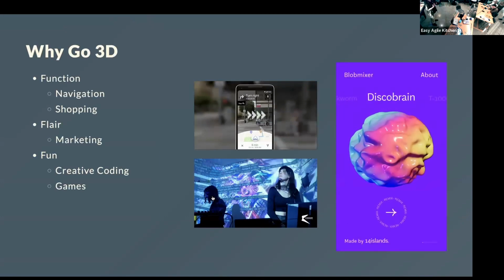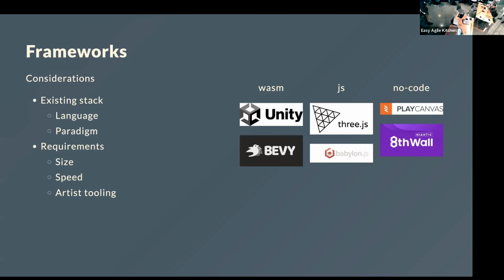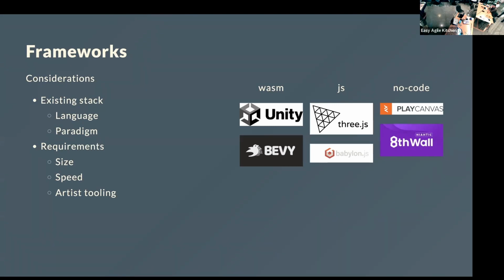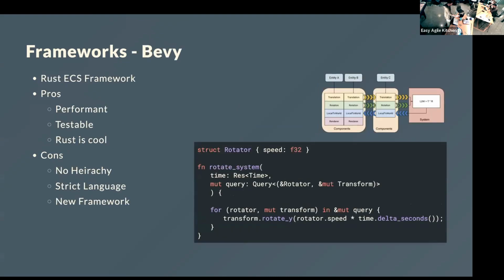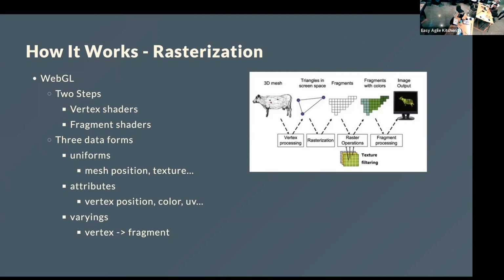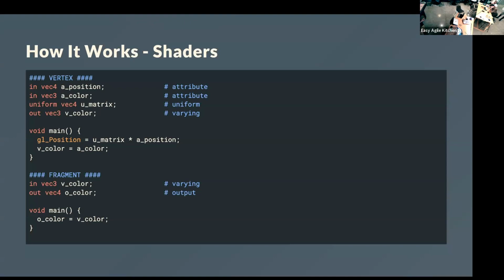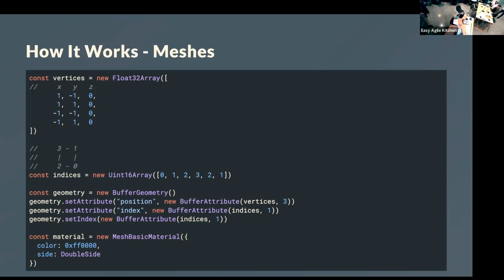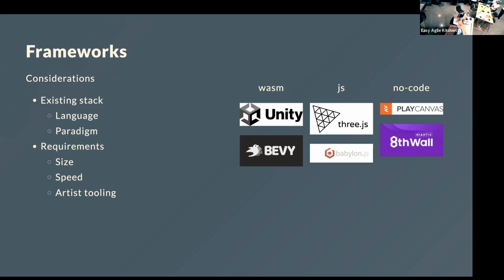Siligong dev #14 - Pete Hayman - The 3D Web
Recording of the tech talk from Siligong.dev.

Siligong Valley is a group of passionate tech professionals, digital marketers and entrepreneurs promoting the growing tech industry in Wollongong.